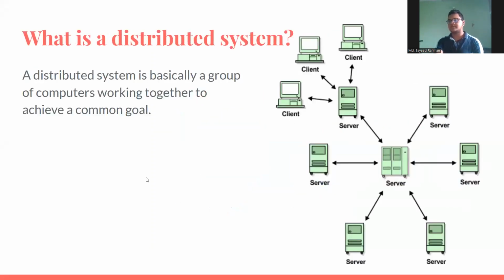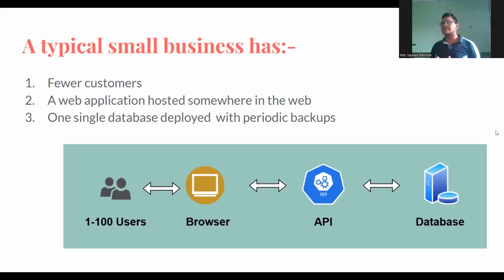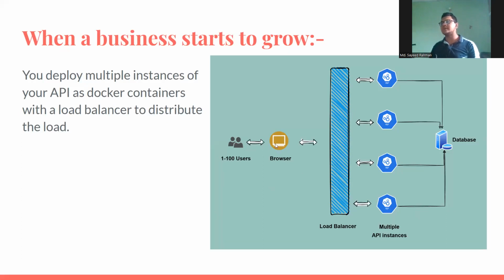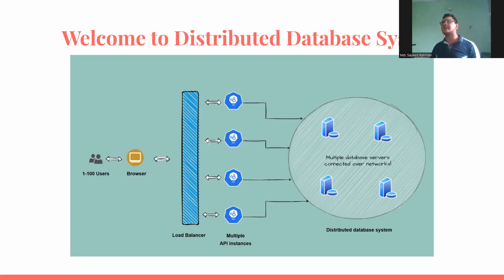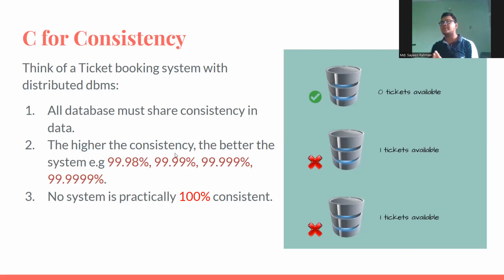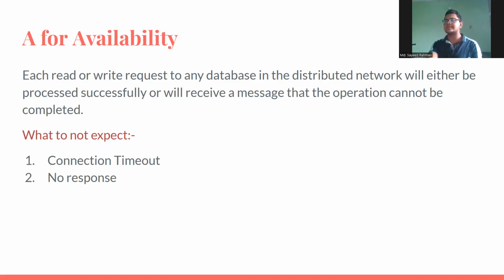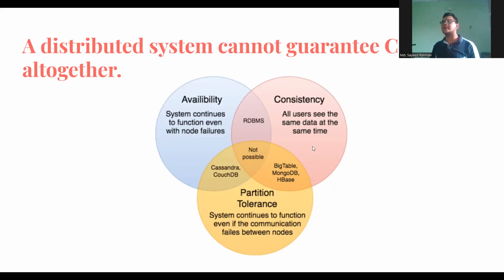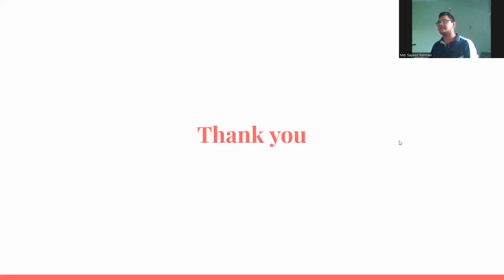Let's know 'Distributed Systems' | Tech Talk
Wrapped up my presentation on 'Let's know Distributed Systems'. Covered topics from what is a distributed system, what is vertical scaling vs horizontal scaling, to what a small business looks like and how to evolve a system when a business grows and where do distributed systems fit in, where do load balancer fit in, and a slight intro to CAP theorem and the challenges to deal with working with distributed database systems.

Hope the audience will love this video. Really excited on it.

Open to suggestions & feedback.